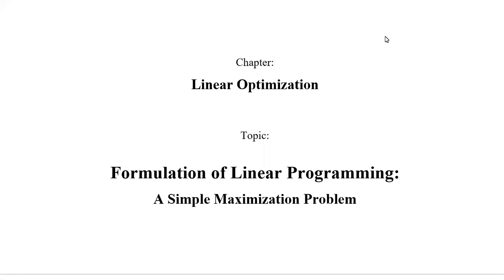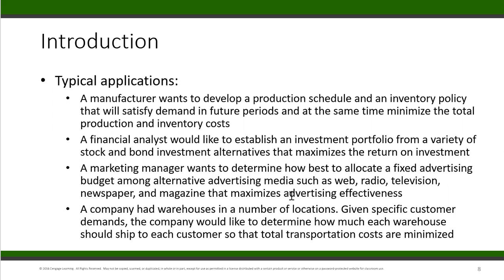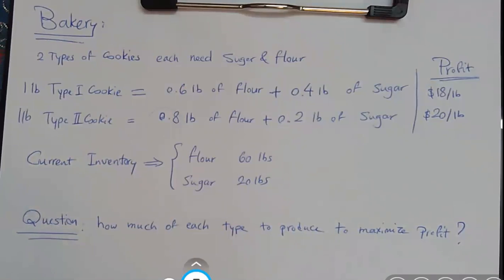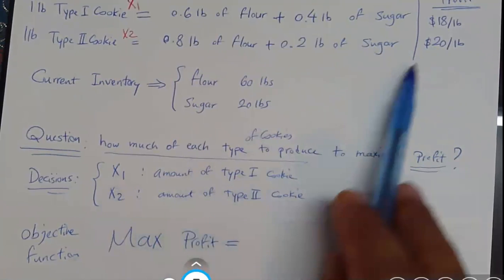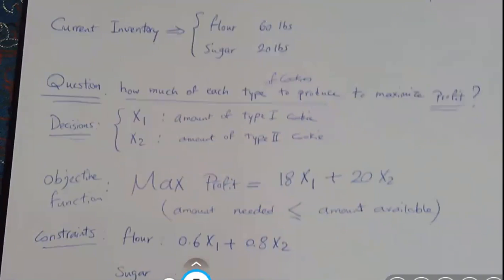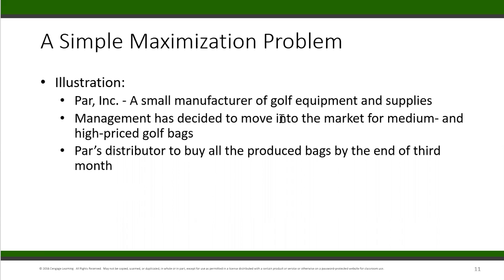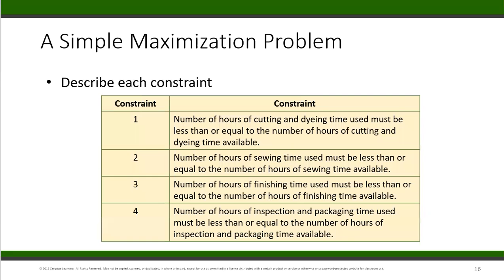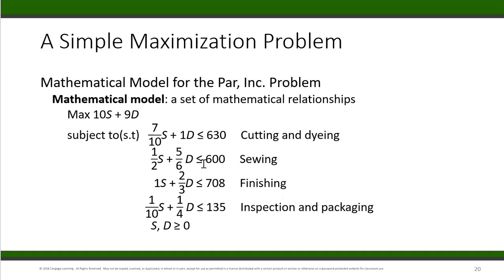Formulation of Linear Programming: A Simple Maximization Problem